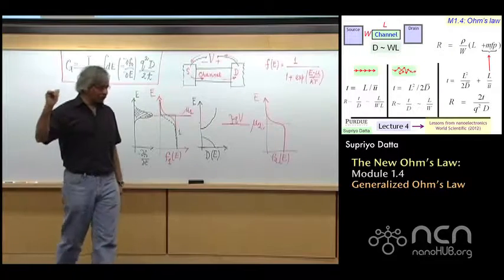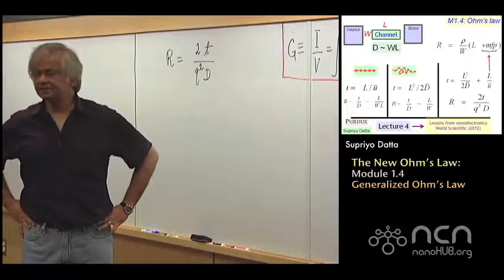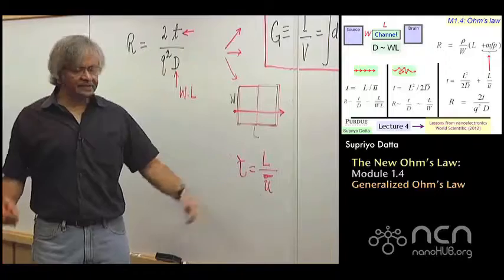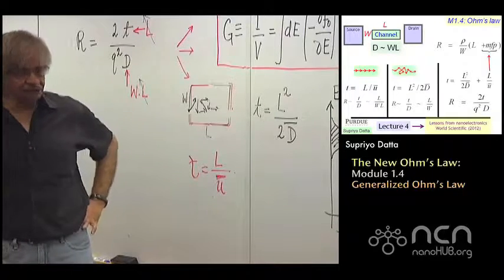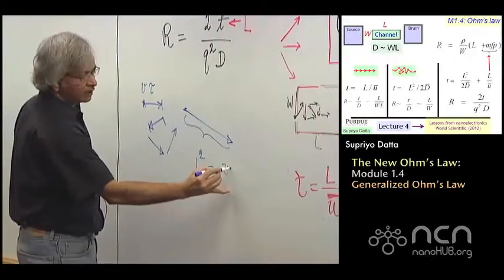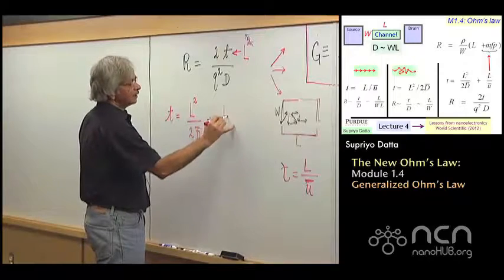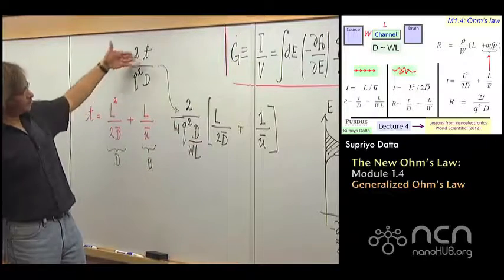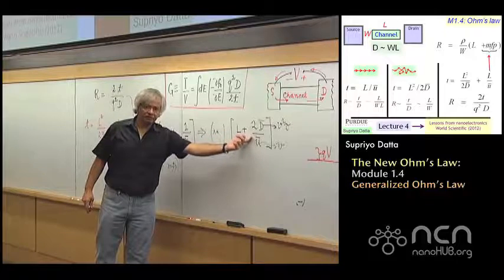2011 11 23 M1 4 Datta 854x480